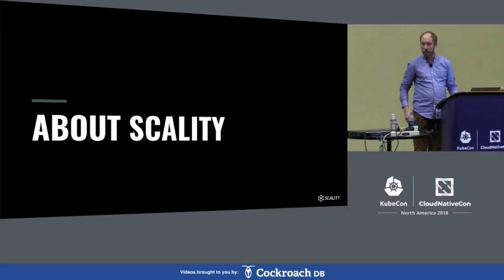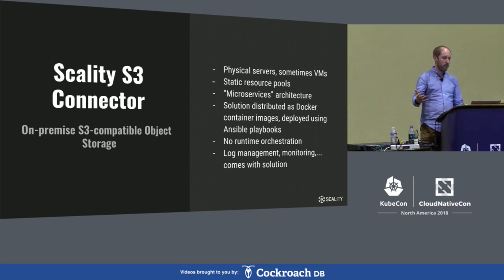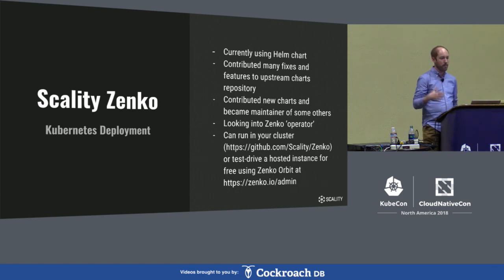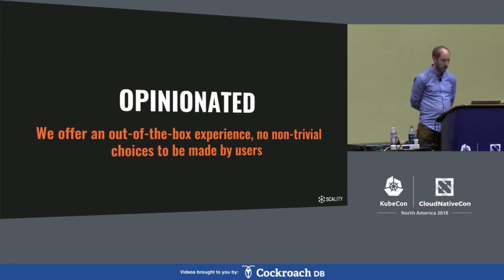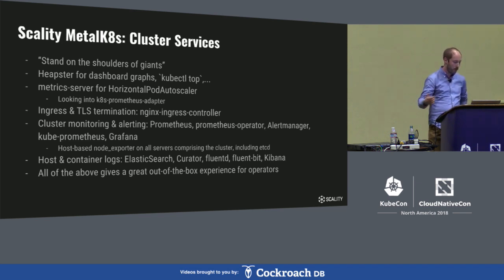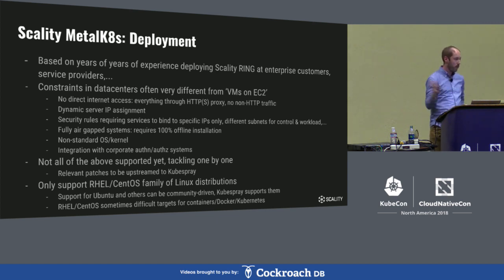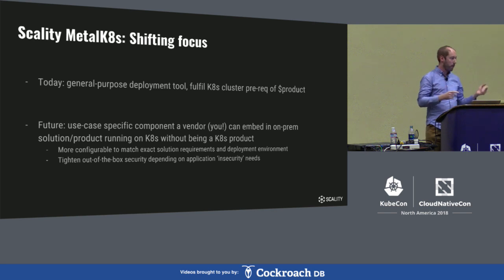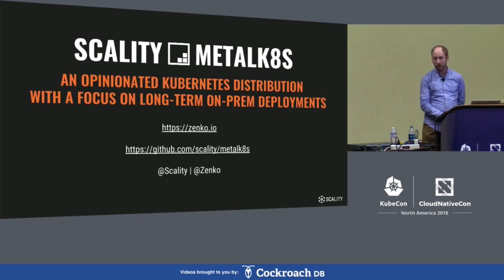Bringing Kubernetes To Bare-Metal With A Focus On Users - Nicolas Trangez, Scality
When the team at Scality looked for options to deploy Kubernetes on-prem, we found no option focusing on ease of operations and local storage provisioning. We released MetalK8s, an “opinionated” K8s distribution with a focus on users: easy long-term, on-prem deployments. The project is open source and in production at customers, used as a foundation to deploy Scality’s products. MetalK8s is based on the Kubespray project to reliably install a base Kubernetes cluster, including all dependencies (like etcd), using Ansible. V1.0 ships with operational tools for monitoring and metering, including Prometheus, Grafana, Elasticsearch and Kibana. Furthermore, an "ingress controller" is deployed by default, based on Nginx. All managed as Helm packages. Unlike hosted Kubernetes solutions, We focus on managing node-local storage and exposing these volumes to containers managed in the cluster.